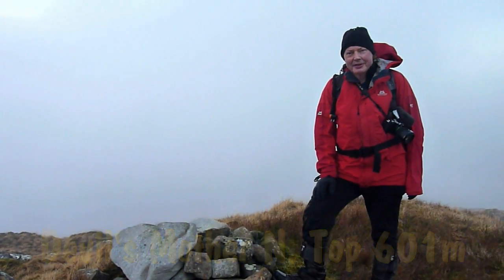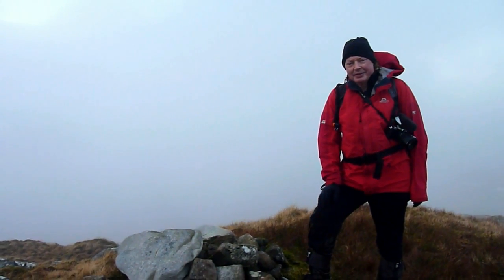Devil's Horseshoe hill walk, Co. Mayo, Ireland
A tough circular hill walk in the Partry Mountains of County Mayo, Ireland, this route offers panoramic views over Joyce Country and Connemara in the far west of Ireland. Great care is needed negotiating the steep terrain off these hills on what are, invariably, very tough descents which ever route you choose.